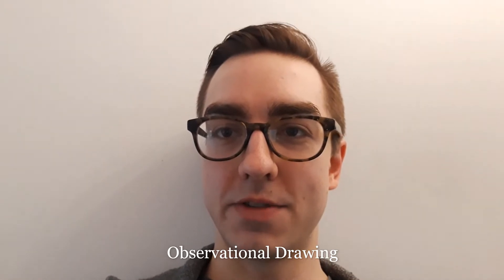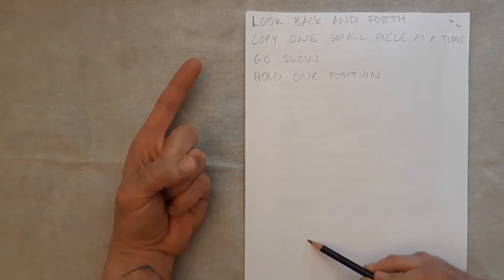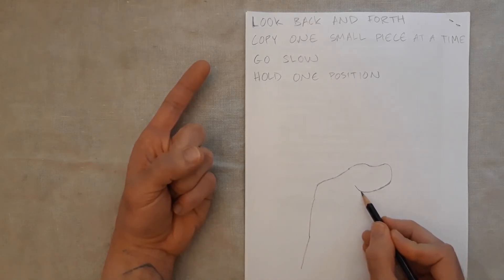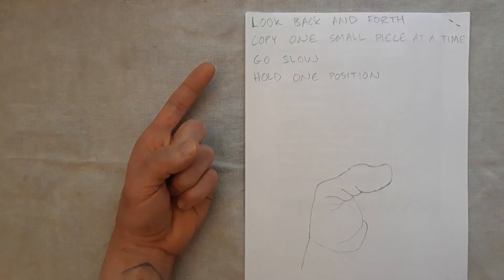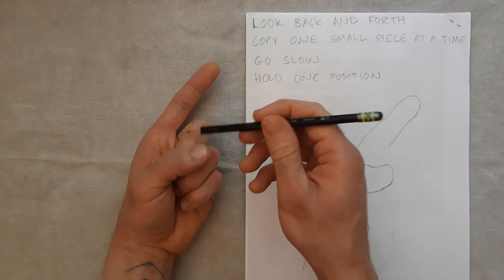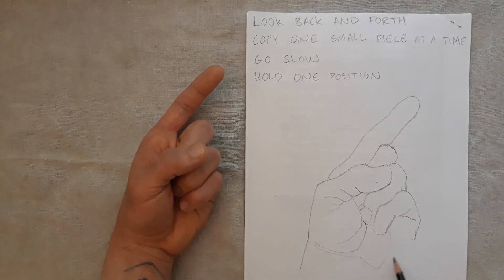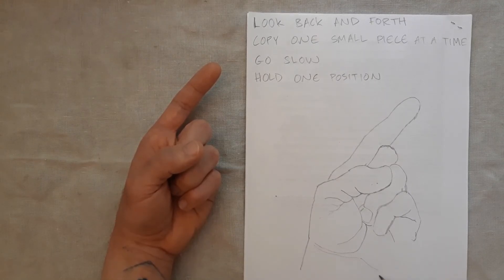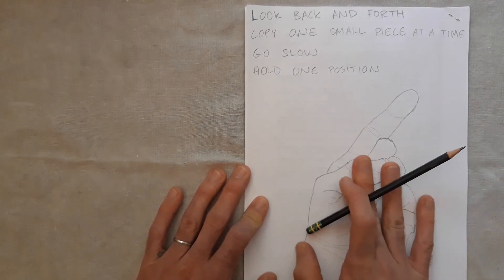Observational Drawing: Slow Contour Line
Mr. Horner demonstrates how to carefully draw what our eyes really see.